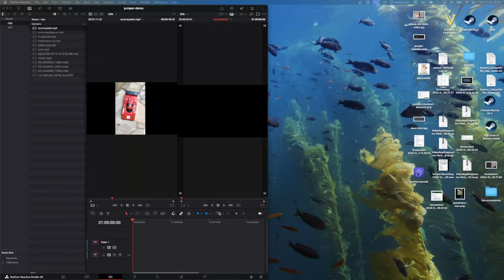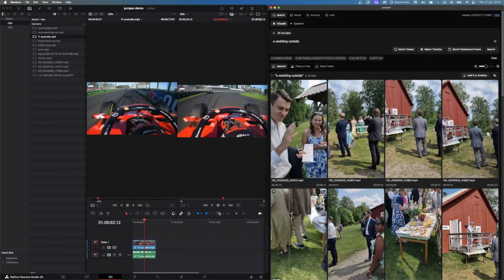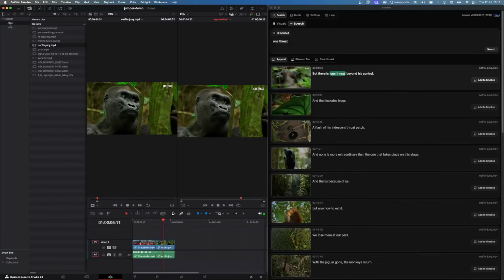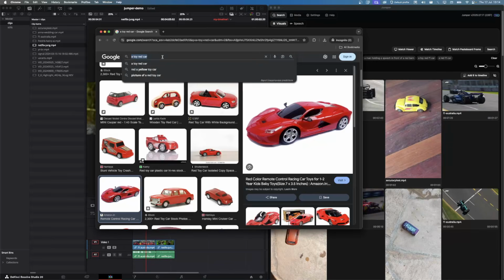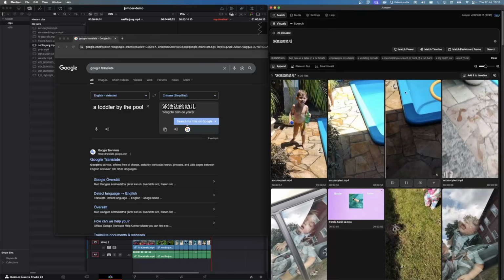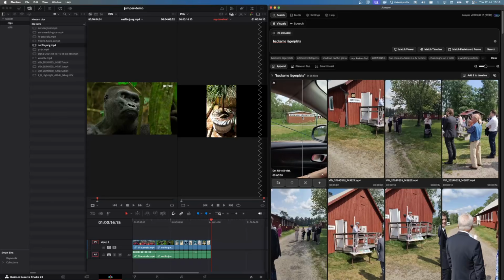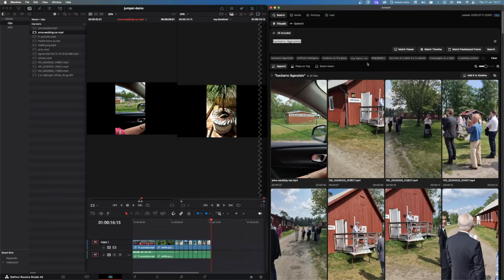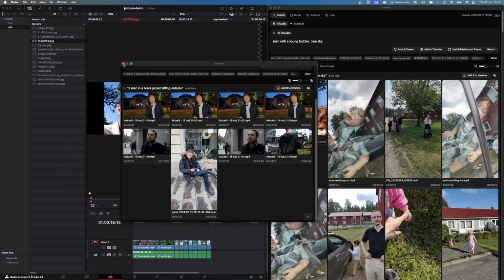Jumper plugin for DaVinci Resolve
Quick demo of using the Jumper plugin for DaVinci Resolve.